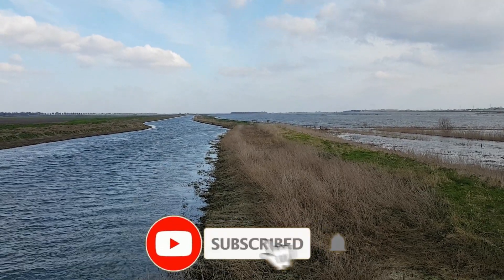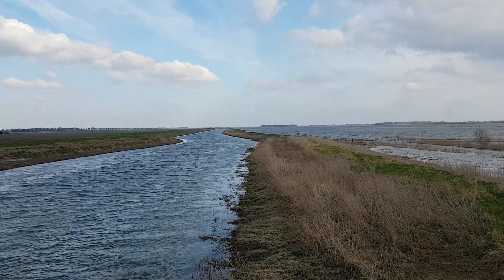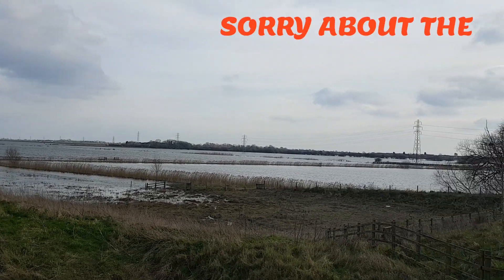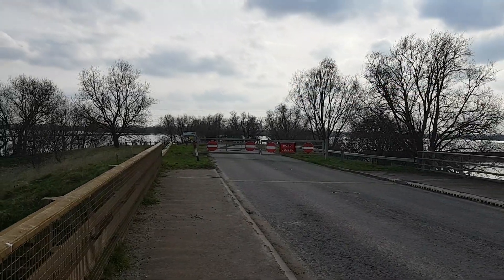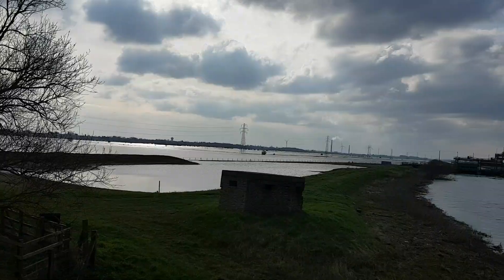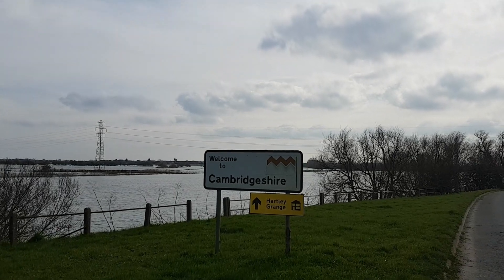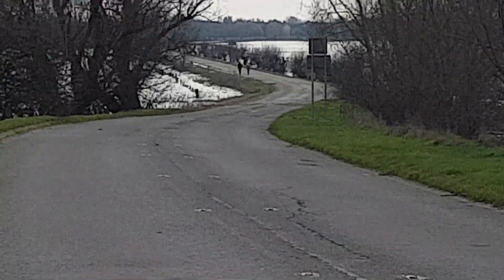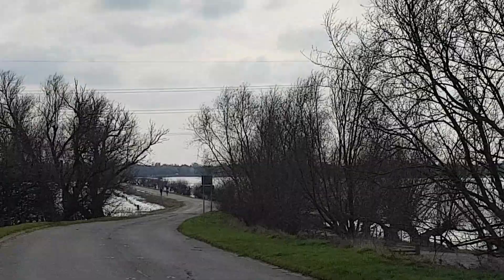Flood warning area: B1040 Thorney to Whittlesey Road,, UK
River levels remain high in the Peterborough catchment. The Whittlesey Wash flood storage reservoir is being operated to protect nearby communities from flooding. The rising levels in the Wash will result in flooding of the B1040 road. Whilst the Flood Warning is in force, the Local Authority may close the B1040 for safety reasons. We expect the Flood Warning to be in force for several days. Diversionary routes will be put in place and further updates will be available through local media. We are closely monitoring the situation and this message will be updated by 15:00 on the 10/03/2024, or before if the situation changes.

Flood warning area: B1040 Thorney to Whittlesey Road to the South of the River Nene.